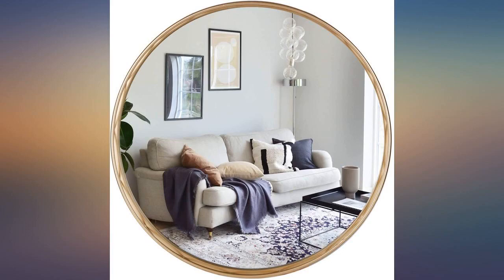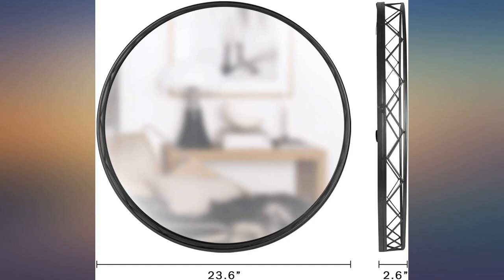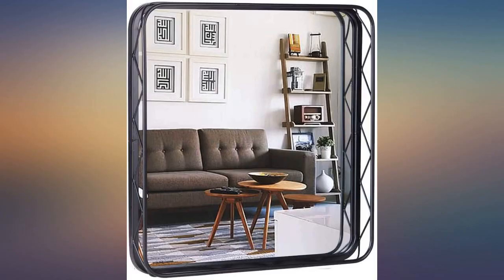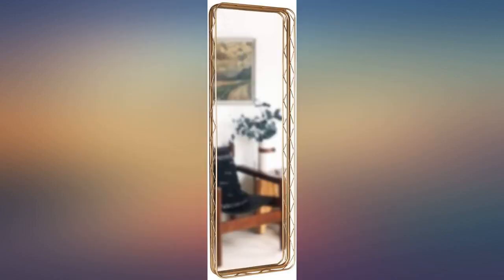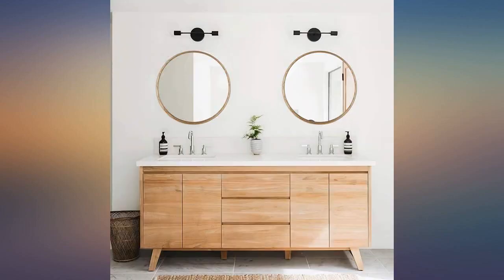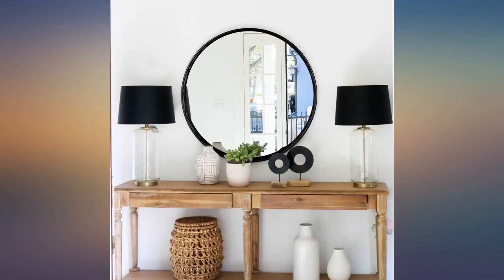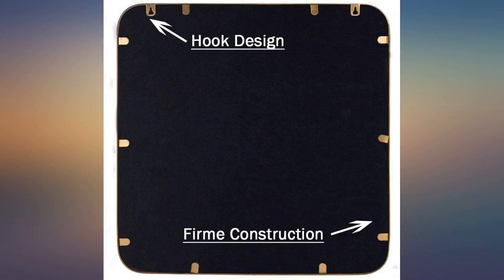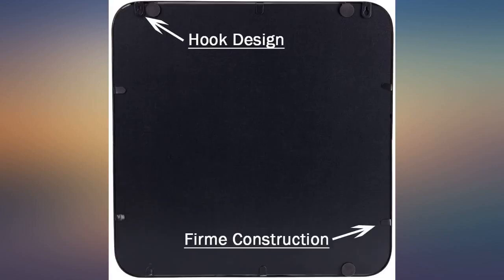VVK Modern Large Round Mirror - Accent Mirror Gold, 24 Inch Round Wall Mirror, Gold review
Main Features:
by entering your model number.. ★ Distinctive Wall Mirror for Home: The gold round wall mirror is recessed into the metal frame, it protected by the surrounding metal frame construction. This timeless round gold metal frame mirror matches any room and any decor perfectly. Use as a reflective bathroom mirror, vanity mirror, or entry mirror. Add light and enhance the beauty of any space in your home instantly!. ★ Expressive Round Mirror: An artistic display on its own, this mirror is a beautiful part of any home decorating scheme. The frame is made of high quality metal, durable, Handmade frames. High quality with stylish appearance makes it perfect for housewarming gifts, Christmas gifts, Thanksgiving gifts or other holiday gifts.. ★ Perfect Circle Bathroom Mirror: This 24inch mirror is the ideal choice for a vanity or bathroom. The gold metal frame adds elegance and class. The polished mirror is presenting a beautiful reflection without any distortion of visual, and solid MDF backing prevents corrosion in humid environments, make it perfect for bathroom.. ★ Safe Mirror and Easy to Install: Safe backing and thick metal frame reinforce the glass surface making it less susceptible to breakages. When hanging round mirror the wall, you only need to use screws and drywall anchors to use, equipped with wall anchor and screw for hanging straight into concrete.. ★ Professional Manufacturer: The decorative living room wall mirrors - as for wall decor, whether it is natural light or human body lighting, it can provide enough light for the room and increase the overall brightness of the room.Shop with confidence, we provide lifetime after-sales service for this circle frame Wall Mirror. If the purchase does not meet your expectations, please let us know and we’ll make it right.

amazon reviews, reviews, customer reviews, best wall-mounted mirrors, cheapest wall-mounted mirrors, cheap wall-mounted mirrors, best mirrors, cheapest mirrors, cheap mirrors